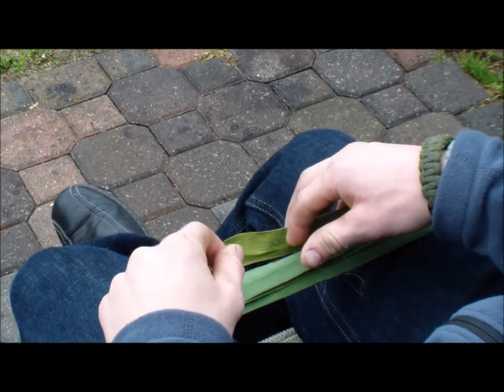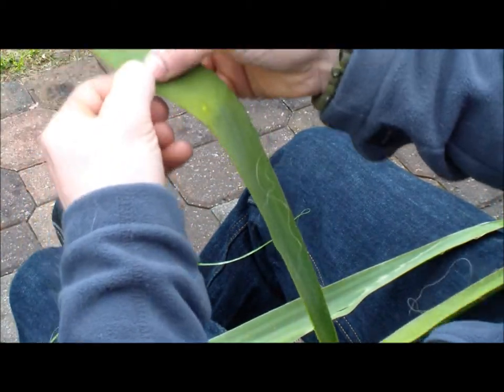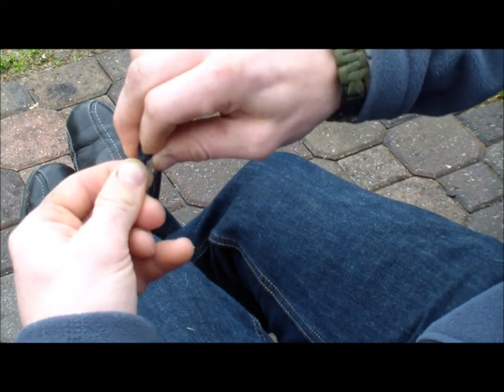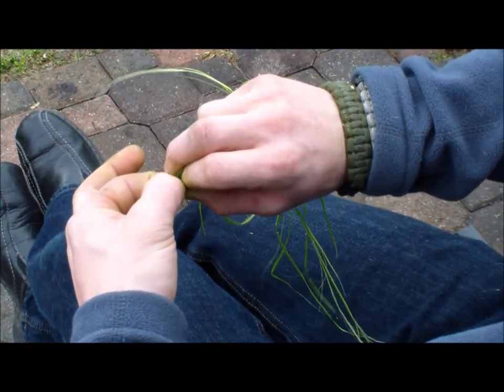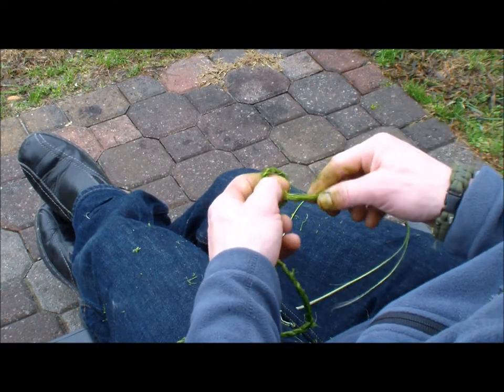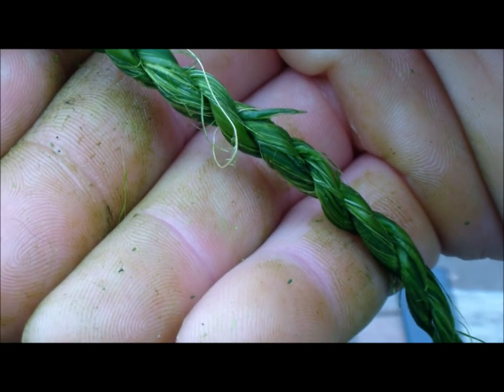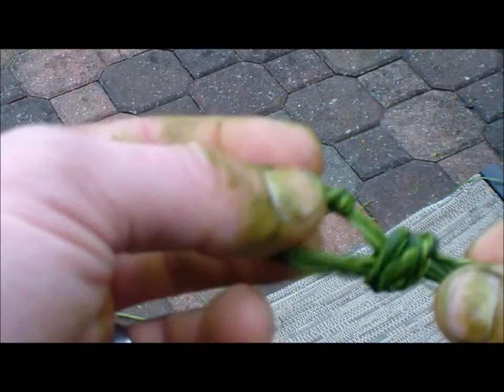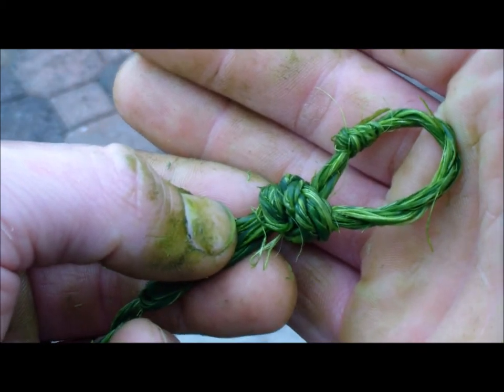2 Methods For Reverse Wrap Cordage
A look at how reverse wrap cordage can be made. One faster method for quick cordage and a slower method for strong reliable cordage. Also a discussion on what materials can be used with this method